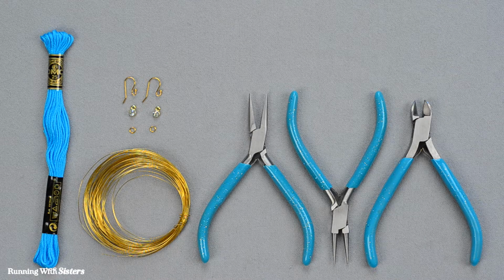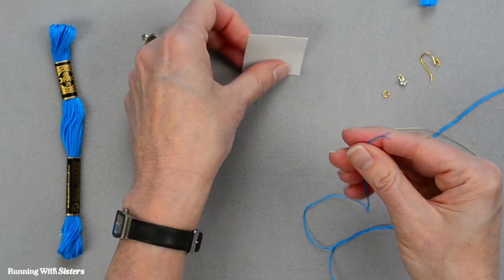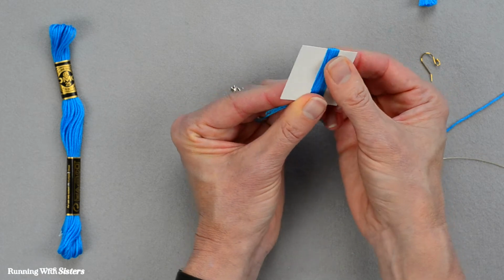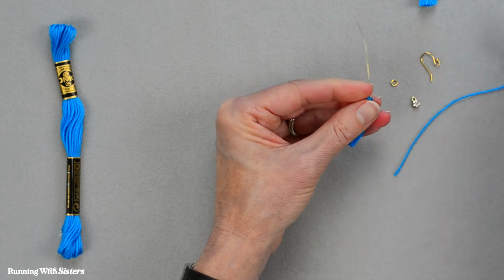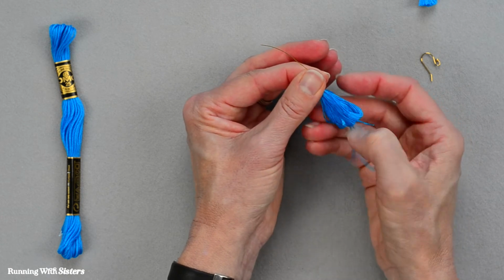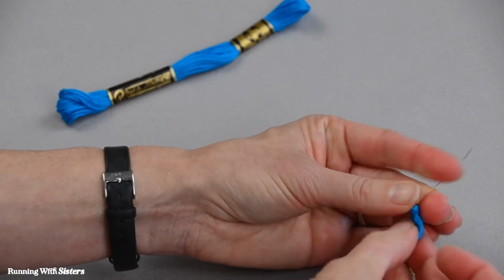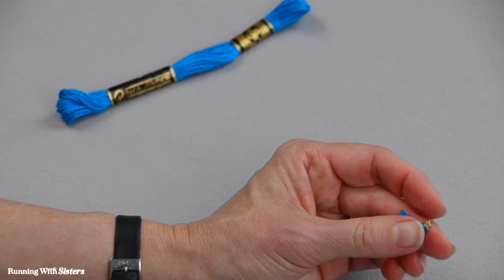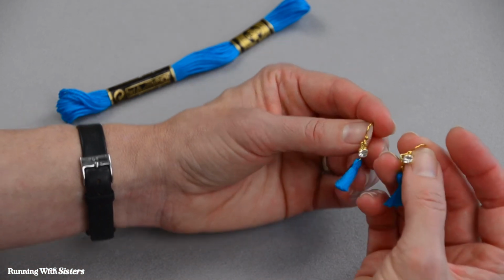Tiny Tassel Earrings: Easy Jewelry Tutorial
In "How To Make Tiny Tassel Earrings" we'll show you how to separate embroidery floss into pairs of threads, how to use card stock to make a tiny tassel, and how to cinch the top of the tassel with wire. Then we'll show you how to attach each tassel to a crystal connector and how to turn them into earrings.

Let’s connect!

Chapters
Title Screen 0:00
Tools & Materials 0:10
Making The Earrings 0:36

Here's the how-to:
How To Make Jewelry: How To Make Tiny Tassel Earrings

We love the tassel trend. So we made this pair of Tiny Tassel Earrings. Making the tassel is so fun and easy. We’ll show you how!

Materials
Embroidery floss
2 Crystal charms
2 Jump rings
2 Earring wires
26-gauge wire
Chain-nose pliers
Round-nose pliers
Wire cutters
Scissors
Cardstock, 1.5"x1.5"

Steps
1. Cut a 36" piece of embroidery floss. Pull the floss apart into pairs of threads.
2. Wrap one pair of threads around the piece of cardstock. Add the next pair of threads until all the threads are wrapped around the cardstock.
3. Cut a piece of wire 3" long. Bend it into a hairpin shape. Slide the hairpin under the wrapped embroidery floss (between the floss and the cardstock). Pull the hairpin up to the top edge. Pinch the wire together.
4. Keep one end of the wire straight. Wrap the second wire around the first wire two times. Trim the end with the wire cutters.
5. Remove the card.
6. Cut a 4" piece of embroidery floss and pull the threads apart. Use one pair of threads to wrap around the top of the tassel. Tie the ends.
7. Comb the threads down with your fingers. Cut the bottom loop of the tassel. Then trim the bottom edge so the tassel is about one half inch long.
8. To attach the tassel to the earring wire, grasp the wire at the top of the tassel with the  round-nose pliers. Bend the wire 90 degrees. Reposition the pliers to the top of the bend. Wrap the wire over the top jaw of the pliers. Slide the bottom jaw into the partial loop and finish pulling the wire around. Slide the jump ring into the loop. Then wrap the tail of the wire around twice. Trim the end of the wire.
9. To assemble the earring, open the loop of the earring with the pliers. Slide the charm onto the earring wire followed by the jump ring of the tassel. Use the pliers to close the loop of the earring wire. Repeat to make the second earring.

We think these Tiny Tassel Earrings are so cute! The tiny tassels would also look great on a necklace or key chain. Fun!
Happy Crafting,
Jennifer & Kitty

If you like this video, you may also like these jewelry making how-to videos: